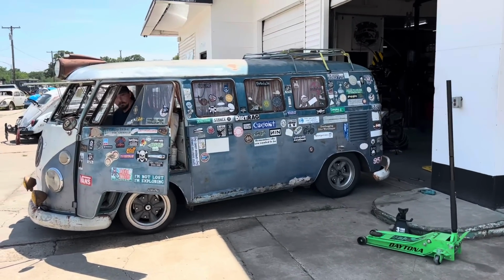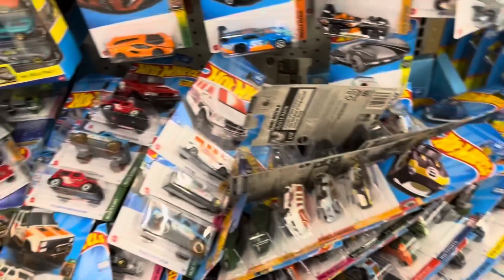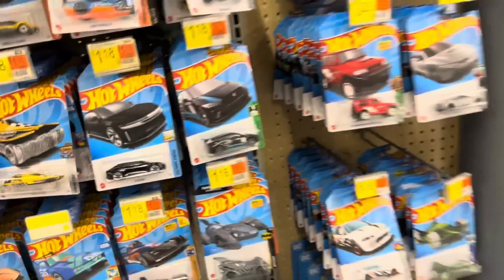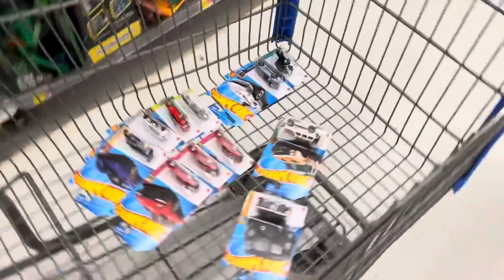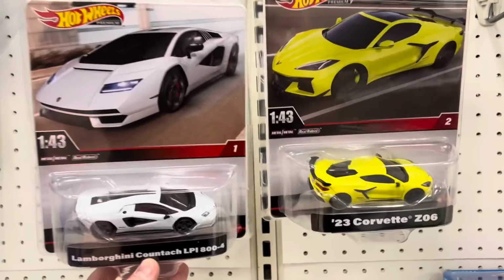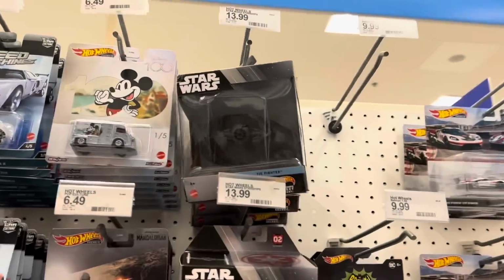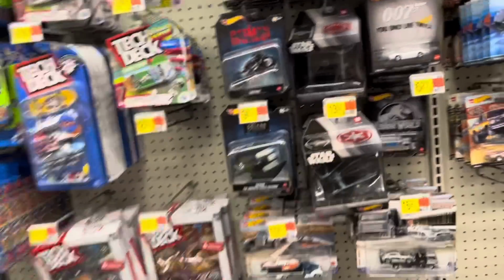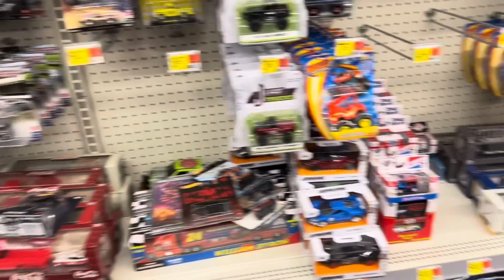Cool New Hot Wheels 1:43 Scale, But What Were They Thinking?!?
That’s a design flaw.

I’m Chris (Sir Drops-a-lot) and the things I’m looking for while hunting are:
Hot Wheels Super Treasure Hunt
Exclusives & Errors
Matchbox Super Chase
M2 Chase
Johnny Lightning White Lightning
Auto World Chase
Greenlight Greenie
Monster Jam Chases